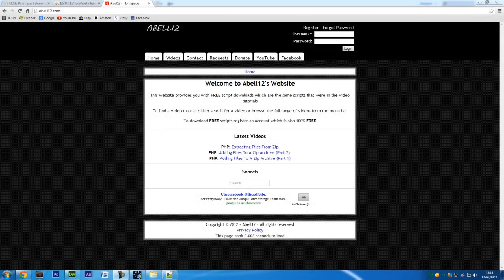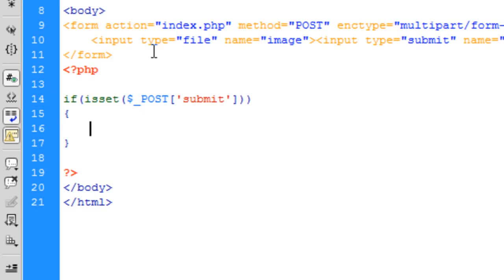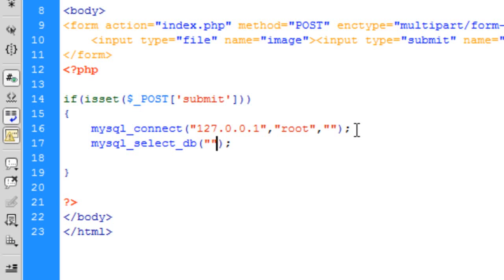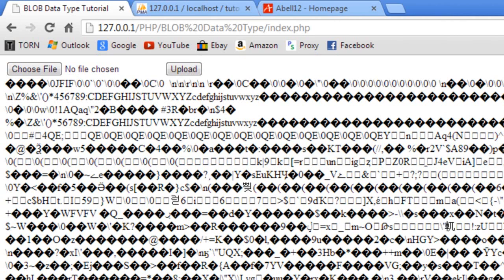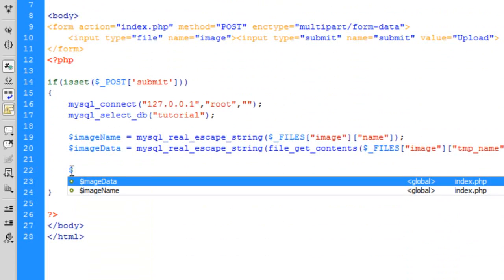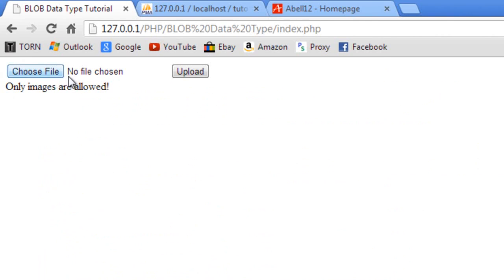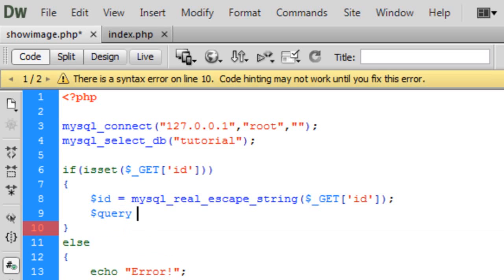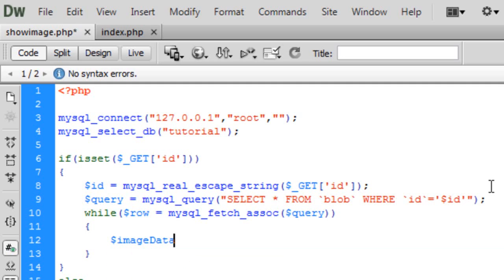PHP: Storing/Viewing Images Stored In A database (BLOB Data Type)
A video tutorial showing you how to store images inside a database using the BLOB data type. The showing you how to show that image on a page.